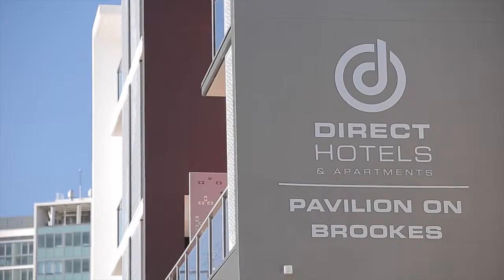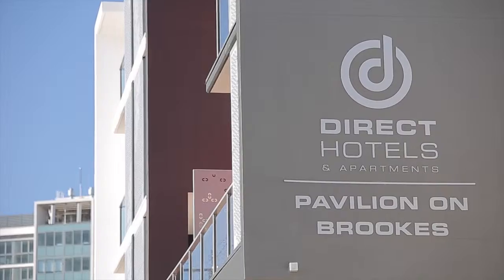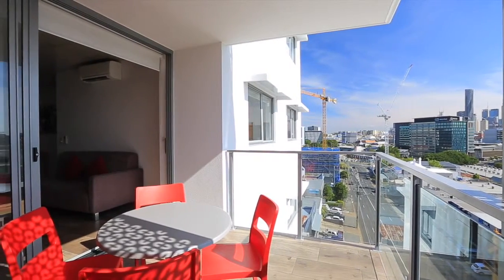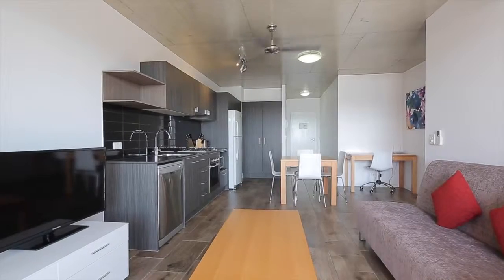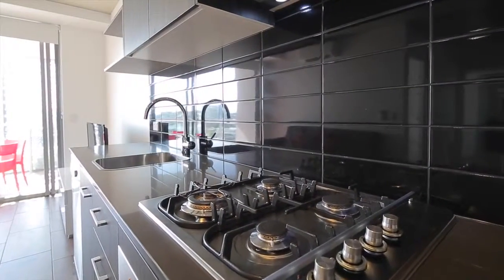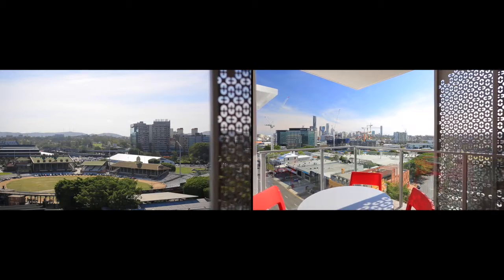31 24 Brookes Street Bowen Hills 4006 QLD by Andrew Turvey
Property Video shoot of 31 24 Brookes Street Bowen Hills 4006 QLD by PlatinumHD for Harcourts Solutions Inner City